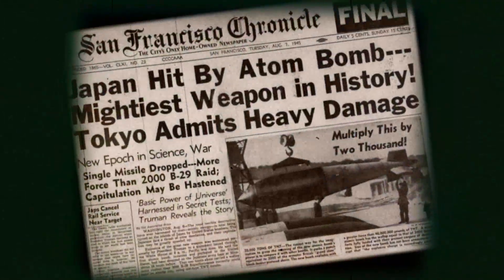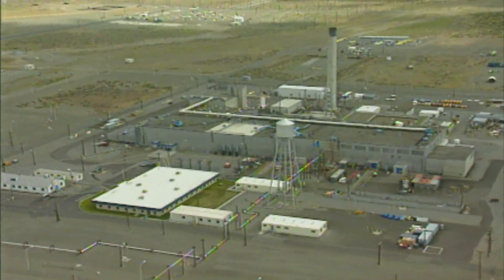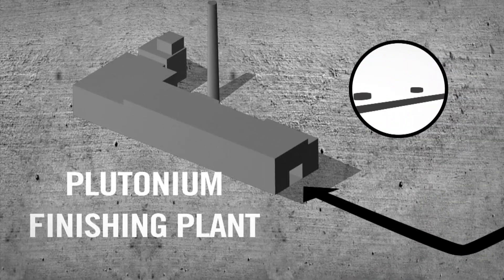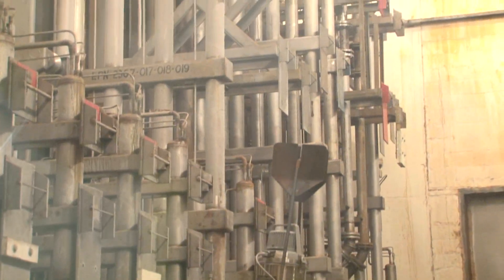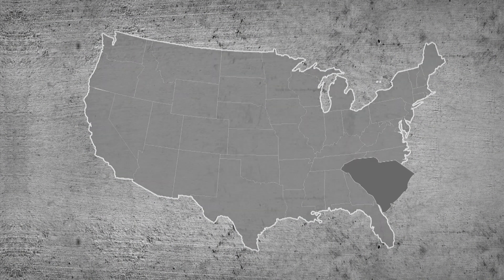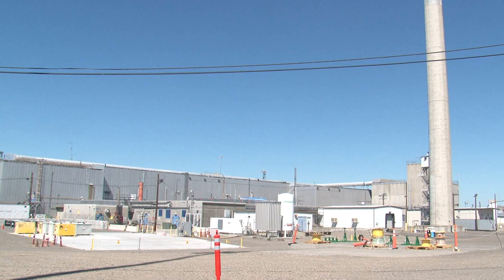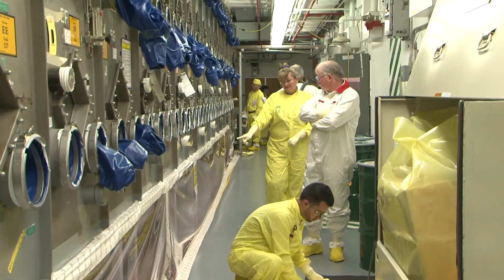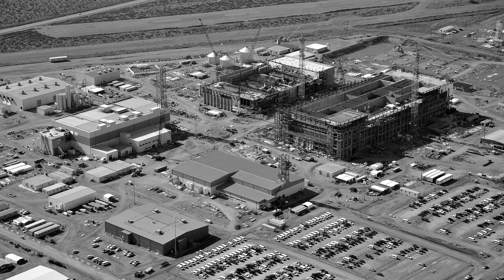The Hanford Story - Plutonium Finishing Plant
Hanford produced nearly two-thirds of the nation's plutonium from the 1940s to the 1980s, and the Plutonium Finishing Plant was a key part of that mission. Today, the plant is Hanford's most hazardous facility and poses a monumental cleanup challenge to the Department of Energy and contractor CH2M HILL Plateau Remediation Company